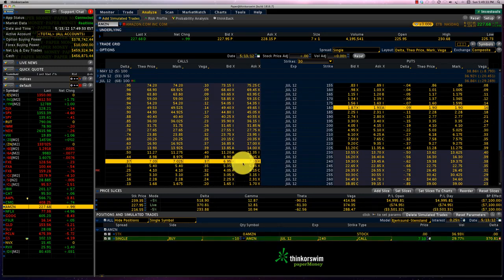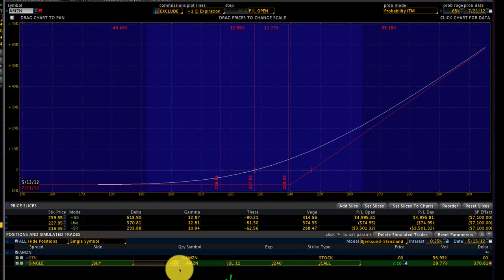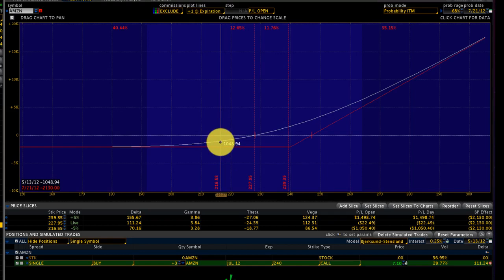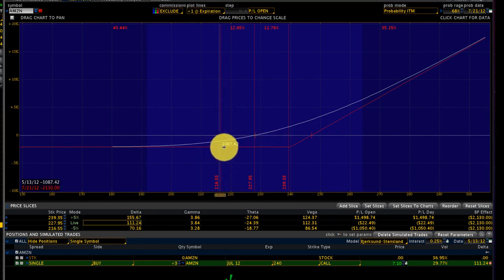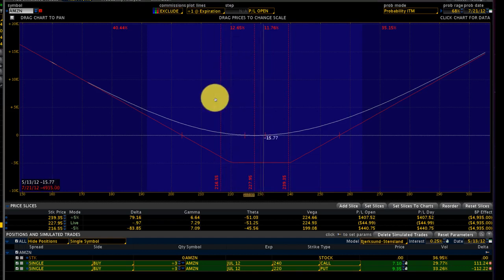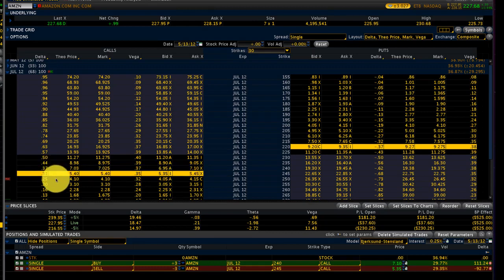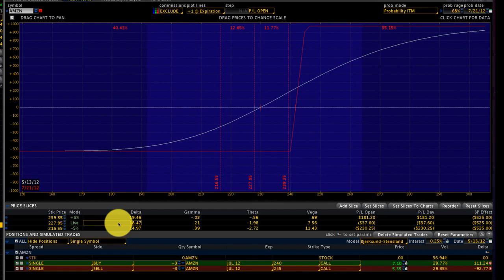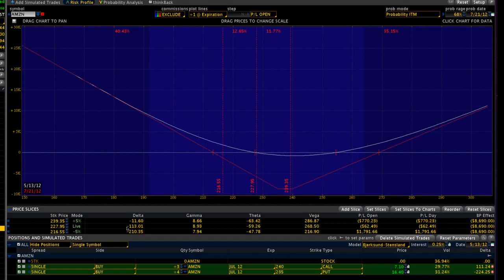Lecture 49 Adjustments for Long Call positions